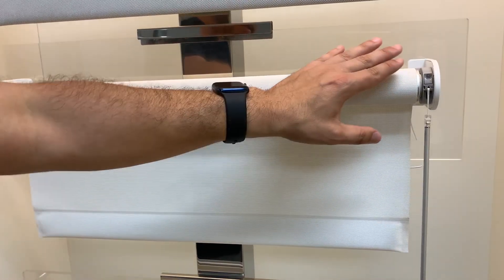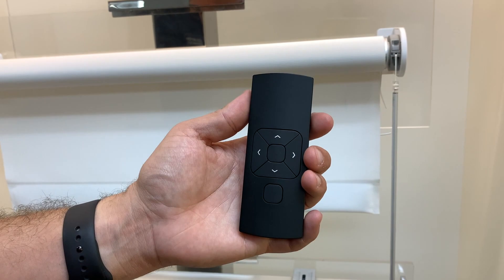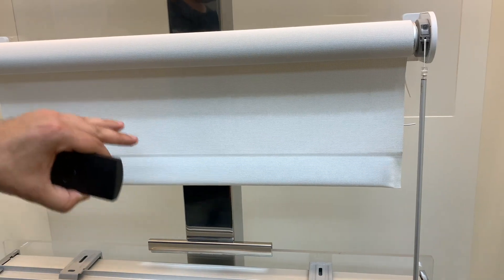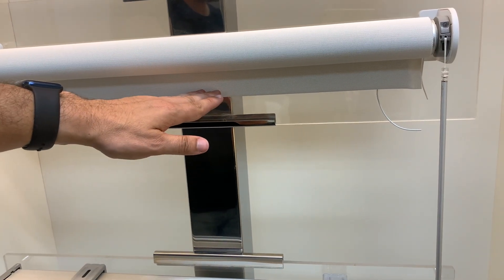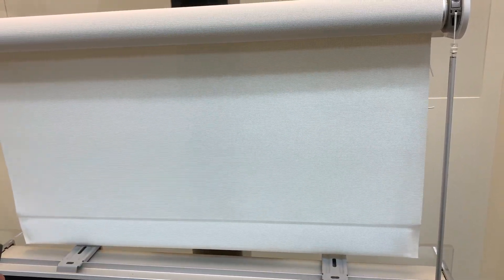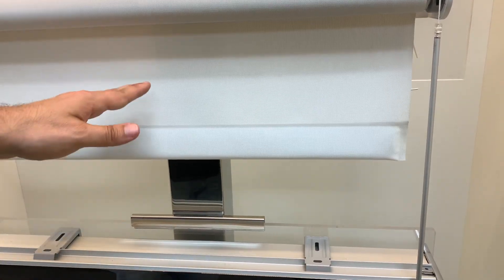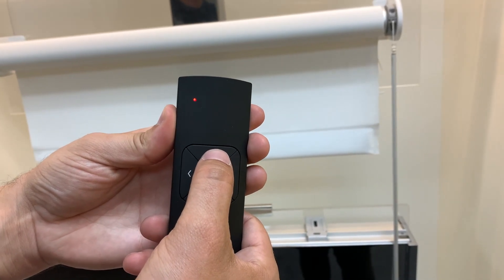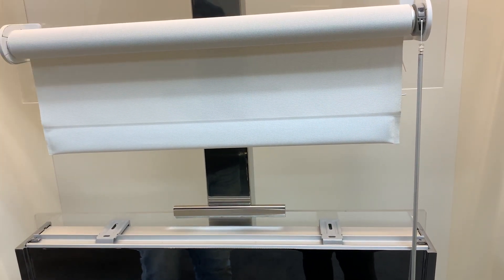How to set up a motor from new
This video will show and explain all the steps to go through when setting up your brand new or reset motor.

These instructions are for the CM-03-Eve and CM-03/05 motors